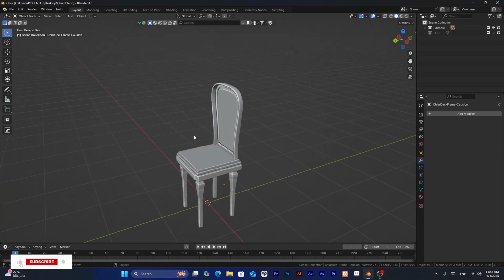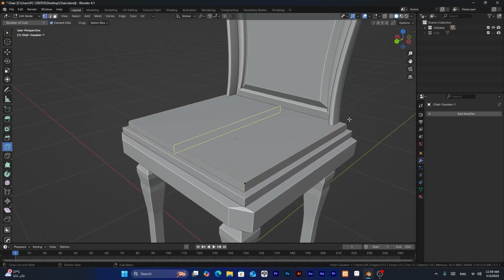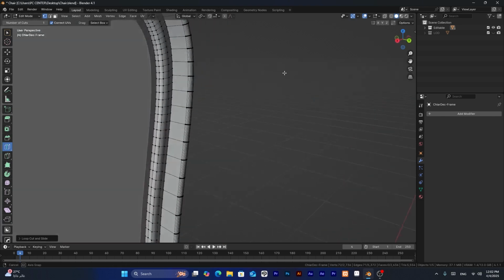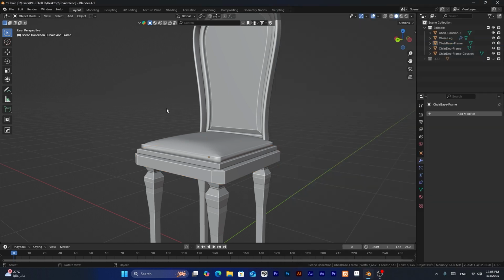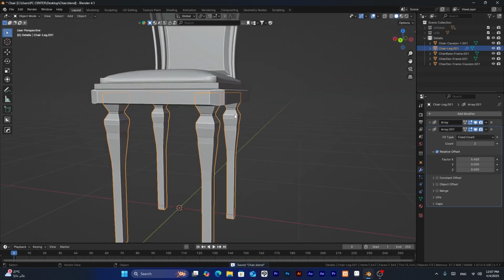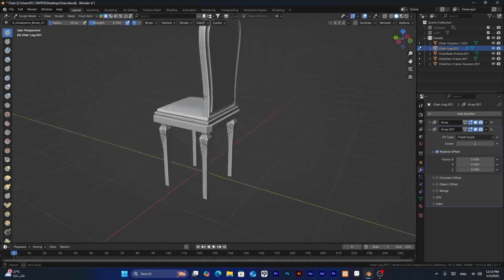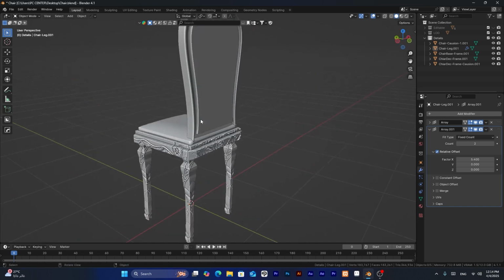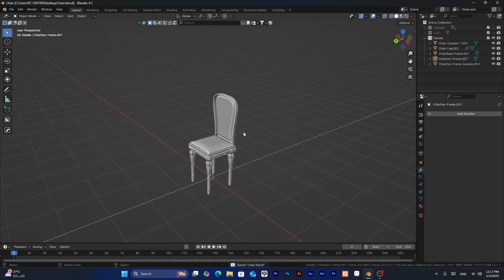From Mesh to Game-Ready | Adding Details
Take your 3D models to the next level with sculpting! In this video, we’ll explore how to add intricate details to a base mesh using sculpting techniques. From subtle surface imperfections to bold shape refinements, sculpting brings life and realism to your game assets.

Whether you're working in Blender, ZBrush, or another sculpting tool, this tutorial will help you enhance your workflow and create high-quality game-ready models.

🔥 What You’ll Learn:
✅ The basics of sculpting in 3D
✅ How to add fine details and realistic textures
✅ Techniques for maintaining a clean and optimized mesh
✅ Preparing sculpted models for game engines